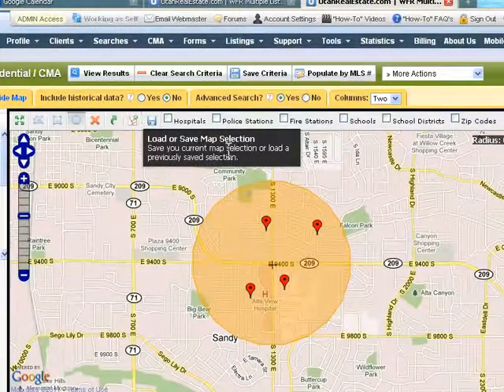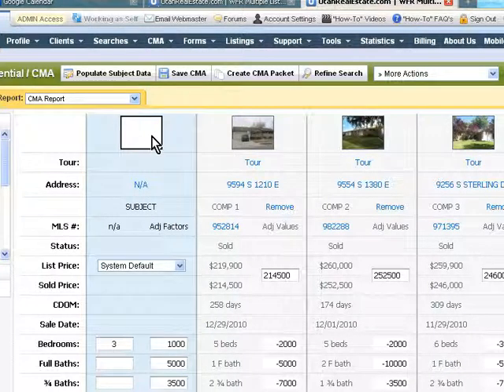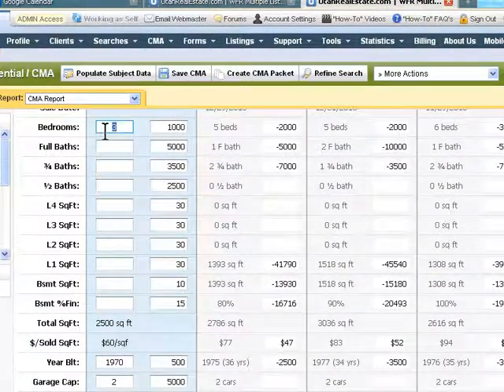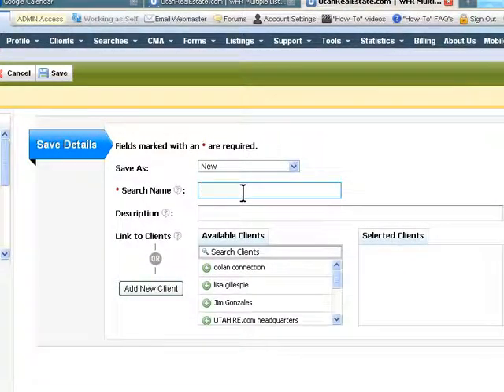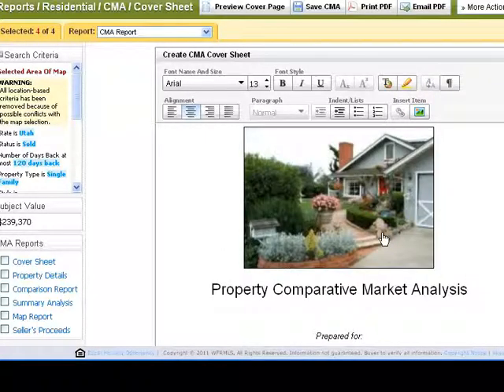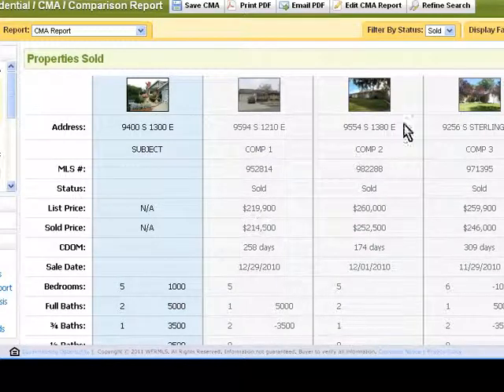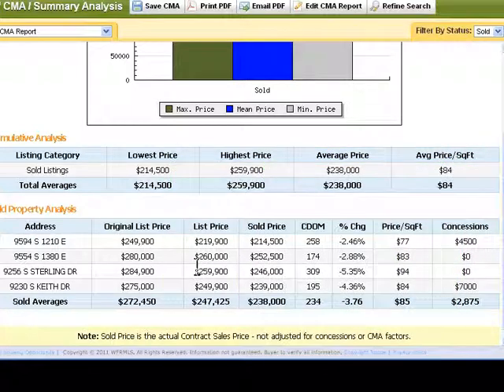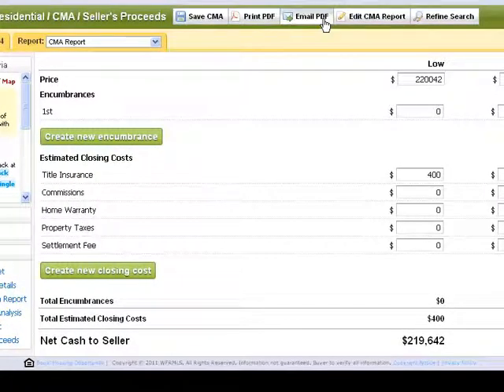CMA Part K CMA Wrapup